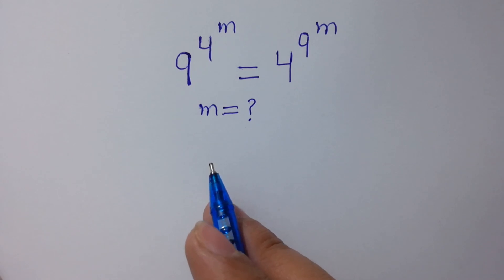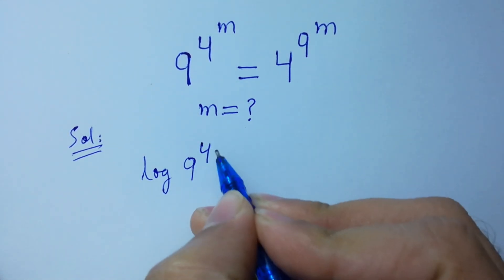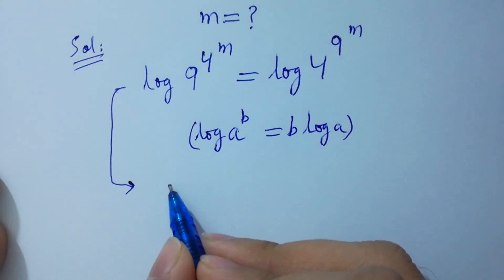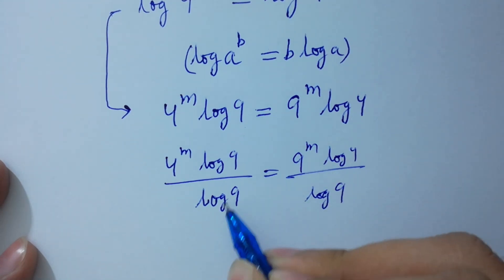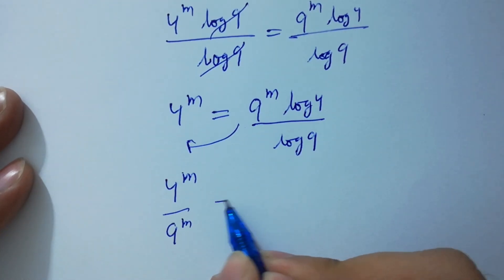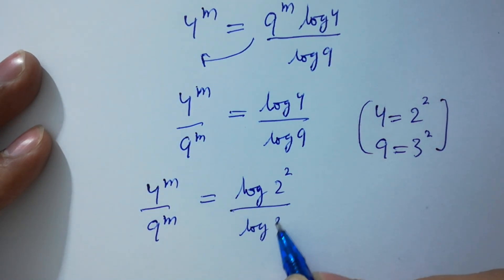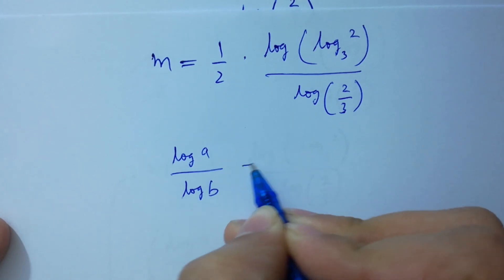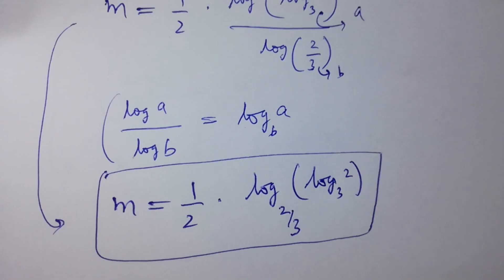Solving a 'Stanford' University entrance exam | m=?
Harvard University
Oxford University
Cambridge University
Ivy League Schools

math problem
algebra 2

Olympiad Algebra
olympiad preparation
international olympiad maths
olympiad mathematics
international olympiads
international maths olympiad
olympiad
mathematics
math olympiad
olympiad mathematics
math olympiad
maths olympiad
olympiad math
maths trick
olympiad
maths olympiad
olympiad mathematics
math olympiad